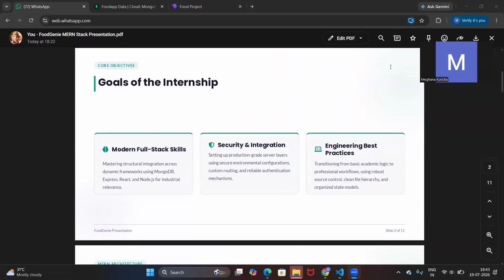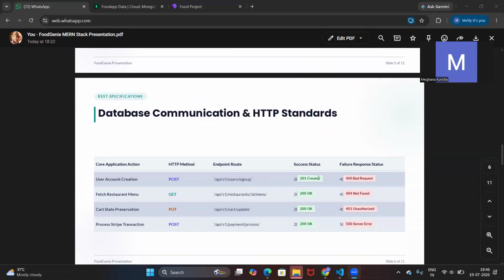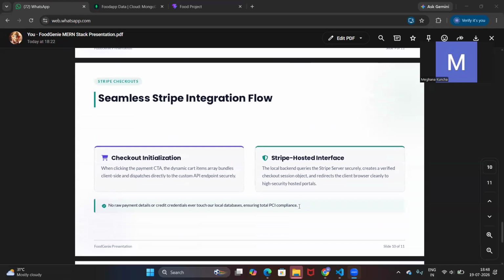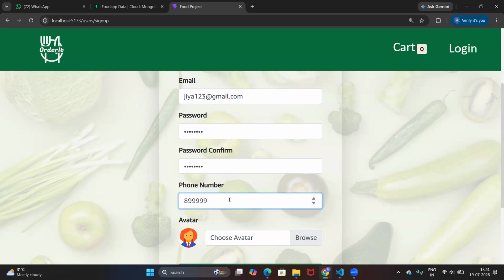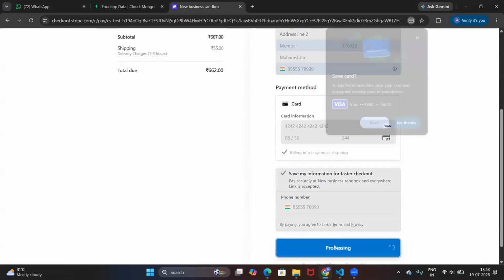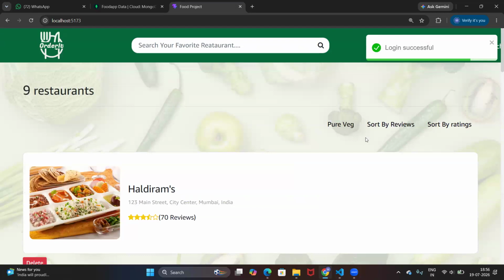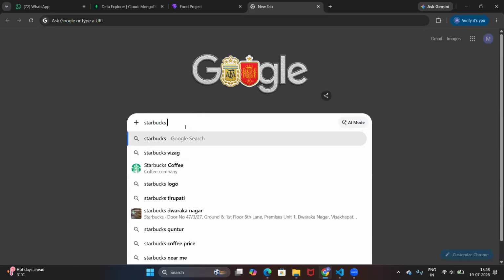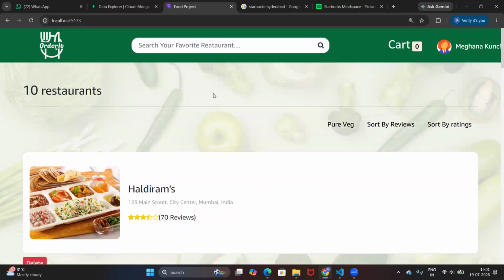WSA MERN Stack Internship Project Presentation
This video is the final project presentation and demonstration for my MERN Stack Web Development Internship at WebStack Academy (WSA).
​📌 Project Title: FoodGenie - A Real-World AI Food Delivery Application
👤 Presented By: K.Meghana Raj
🎓 Internship Domain: MERN Stack Web Development
​🚀 Project Overview & Key Features:
​FoodGenie is a comprehensive full-stack web application designed to simulate a real-world food ordering and delivery experience. The project focuses on scalability, clean code architecture, and advanced security practices.
​Robust Backend: Built using Node.js and Express.js with a modular folder structure.
​Database Management: MongoDB Atlas cloud cluster used for secure and seamless data persistence.
​State Management: Highly efficient global state management powered by Redux Toolkit.
​User Authentication: Secure user registration and login implemented using JSON Web Tokens (JWT) and Bcrypt encryption.
​Payment Gateway Integration: Seamless and secure checkout process integrated with Stripe API.
​Dynamic UI: Responsive single-page application built using React.js and modern JavaScript (ES6+).
​🛠️ Technology Stack Used:
​Frontend: React.js, HTML5, CSS3, JavaScript, Vite
​Backend: Node.js, Express.js
​Database: MongoDB
​Security & Payment: JWT, Stripe API
​Version Control: Git & GitHub
​⏱️ Video Timeline / Chapters:
​0:00 - Introduction & Internship Goals
1:30 - MERN Stack Technology Overview
3:45 - Backend Foundation & Express Setup
6:00 - Database Communication & HTTP Standards
8:15 - User Authentication & Security (JWT)
10:30 - Frontend Architecture & UI Development (React)
12:45 - Global State Flow with Redux Toolkit
15:00 - Stripe Payment Integration
16:15 - Live Project Demonstration (Demo)
17:45 - Conclusion & Core Learnings
​Thank you to WebStack Academy (WSA) for the guidance and support throughout this learning journey!